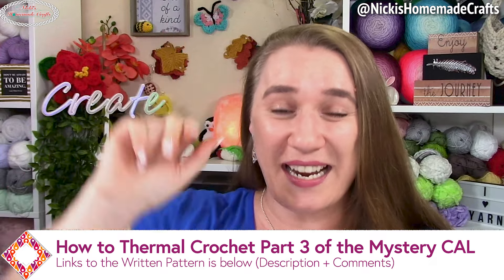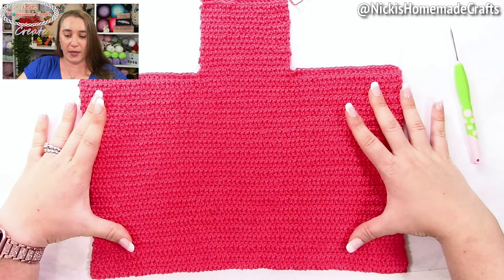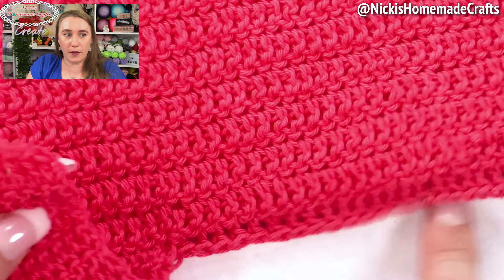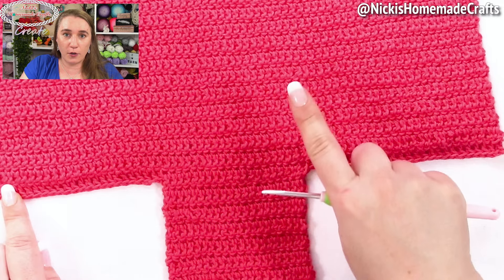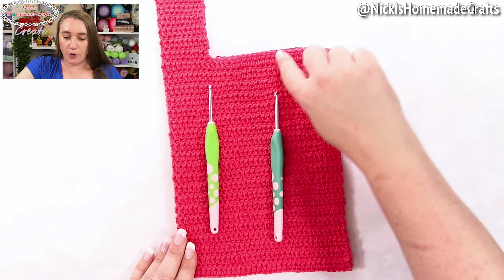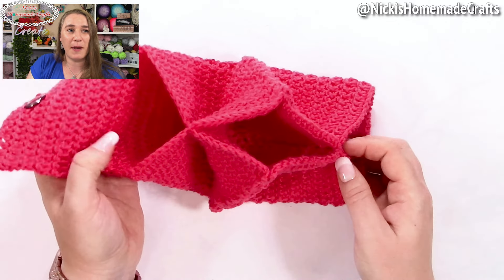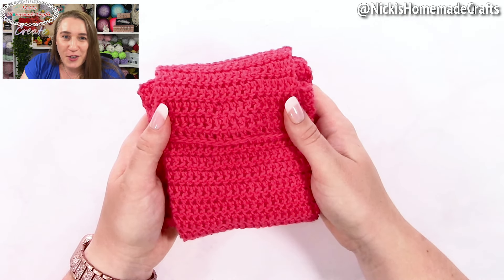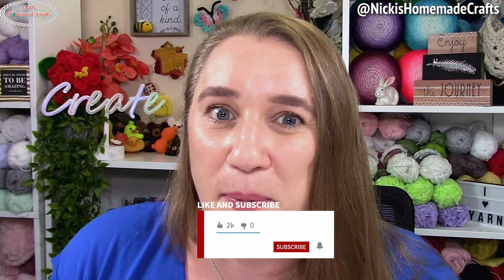How to Thermal Double Crochet + Reveal of Part 3 of the Thermal Mystery Crochet Along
This crochet tutorial explains how to crochet Part 3 of the Thermal Crochet Mystery Crochet Along to learn thermal double crochet, assembly, and reveal the pattern.

2 skeins of Rouge (video shows a different color) – OR any other color you like
scissors
tapestry needle